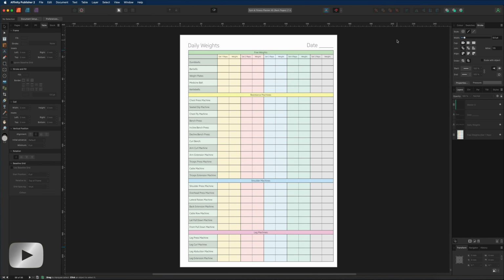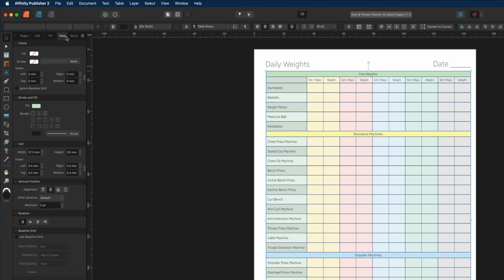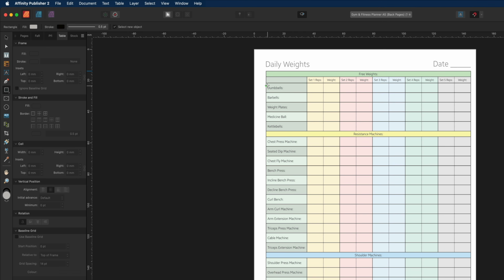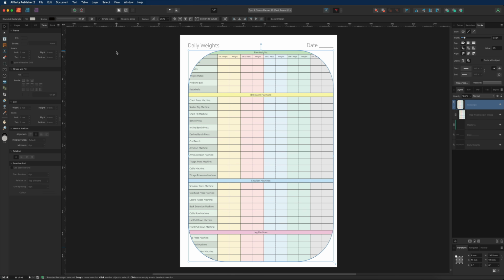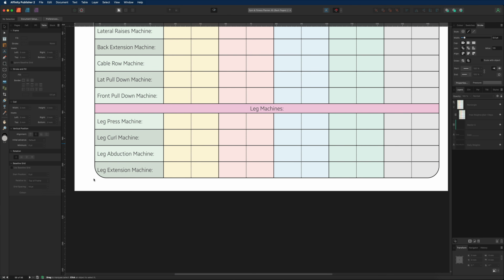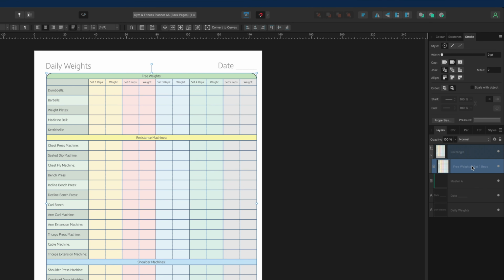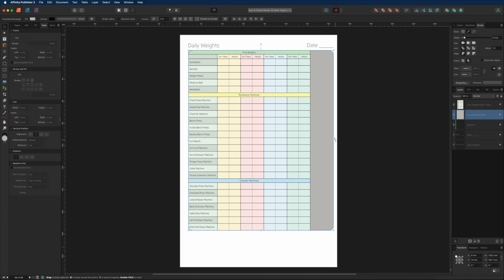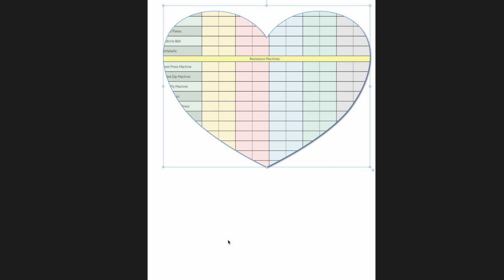How To Create Rounded Corners On Tables In Affinity Publisher V2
In this tutorial I will show you how to use rounded corners on tables in Affinity publisher.
I am eager to enhance the professionalism of my videos. I've already invested in a high-quality microphone, and my next objective is to acquire a superior camera and lighting equipment. If you appreciated this video and would like to show your support, you can buy me a coffee using this link ☕️ Every donation will contribute to improving my setup, allowing me to create even better content.
Check out My Etsy Store to see some of the products i've created using Affinity Publisher